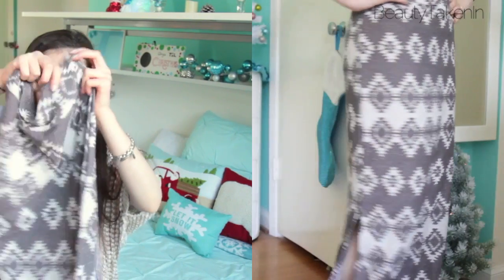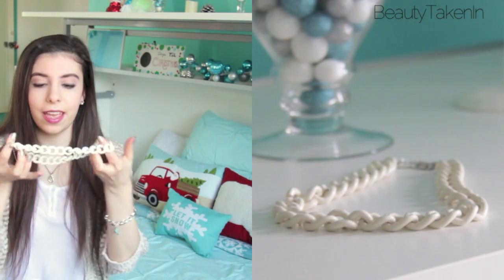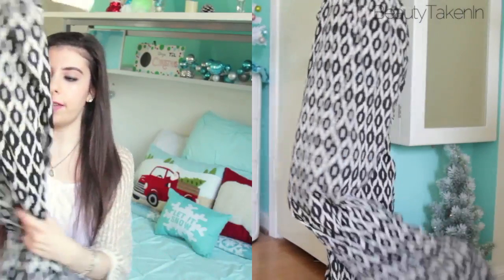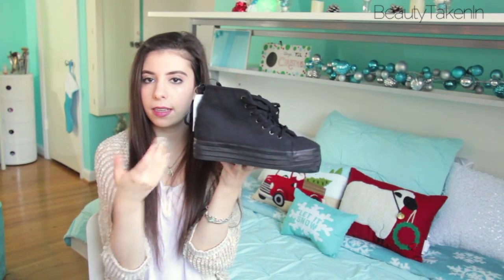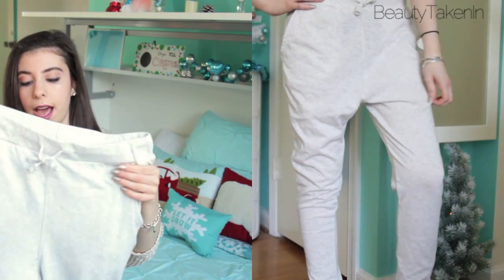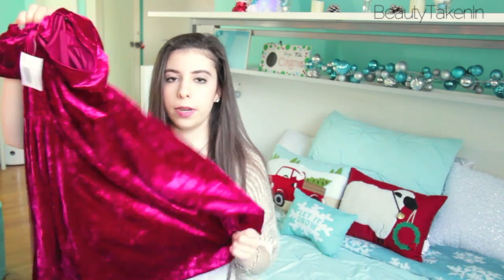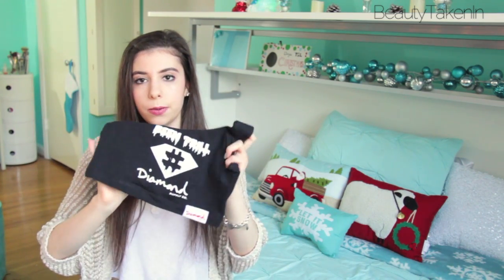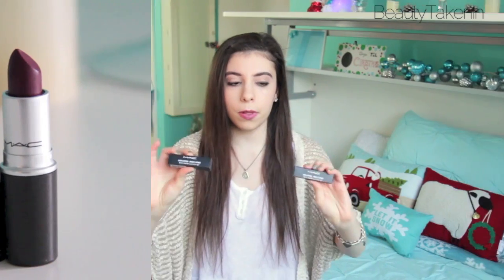HUGE Black Friday Haul 2013!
Here is my Black Friday Haul for 2013! In this video I show you what clothes, shoes, makeup, and jewelry I bought on Black Friday for the winter and holiday/ Christmas season!

Give this video a THUMBS up for Holiday Videos!

Hey I'm Julia!
On my channel I make beauty videos for teen girls to watch and get ideas and inspiration from. You will see many different kinds of how to videos on makeup, hair, fashion and DIY on this channel. I hope you find my tips and tricks helpful!

xoxo,
Julia